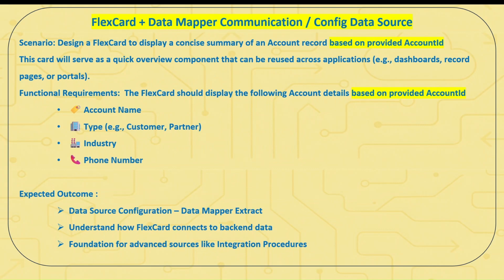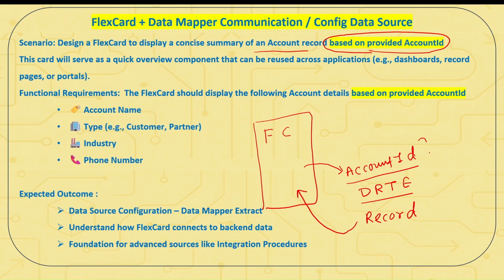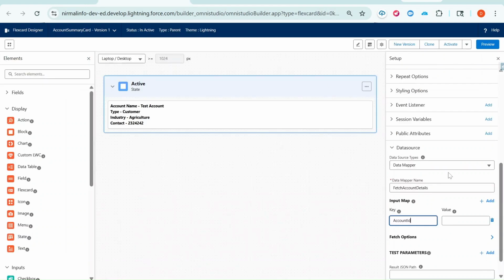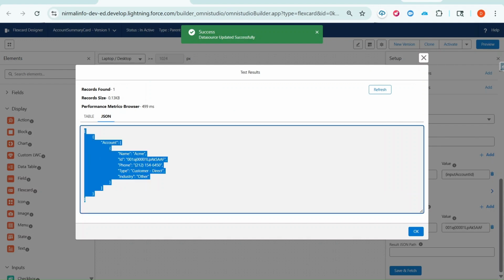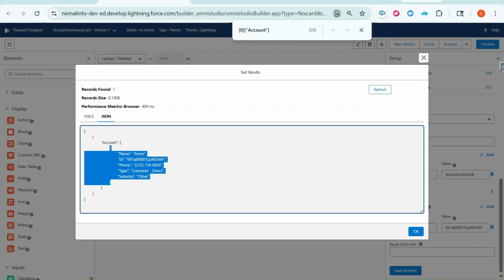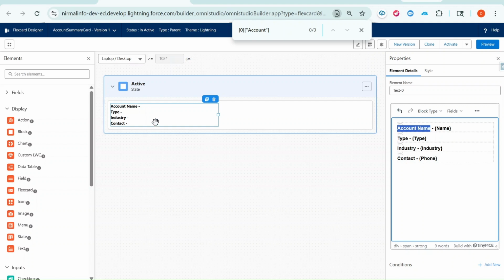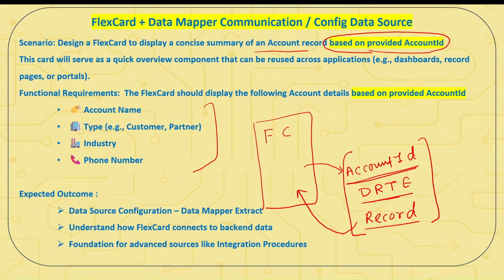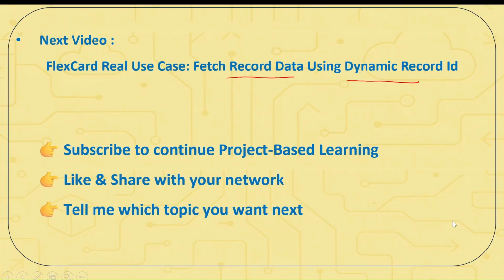62 Real FlexCard Use Case 🔥 | DataRaptor as Data Source (Step-by-Step) | Salesforce OmniStudio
Have a scenario or error? Reach out on LinkedIn Page – "Nirmal CRM Solutions" with scenario details and screenshots. 100% free support.

📌 Description

Now let’s move from dummy data → REAL project scenario 🚀

In this video, we use:
👉 DataRaptor Extract as FlexCard Data Source
👉 Real-time data rendering

📌 What you'll learn:
✔️ Connecting DataRaptor to FlexCard
✔️ Real-world implementation
✔️ Clean data binding

This is where FlexCard starts becoming powerful 💪

🔔 Don’t miss next videos in this series!

Salesforce OmniStudio Developers
Beginners learning OmniScript
Anyone preparing for OmniStudio interviews
Salesforce OmniStudio beginners, developers, and architects preparing for real-world projects and interviews.